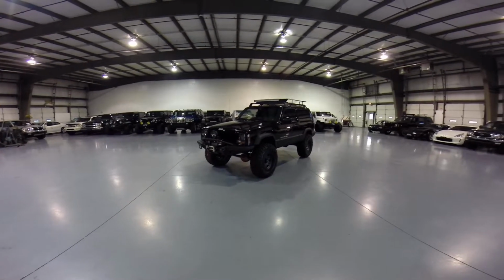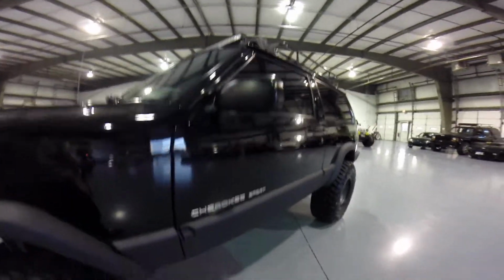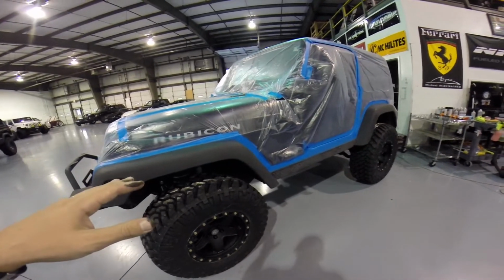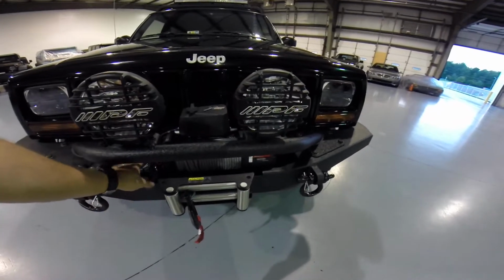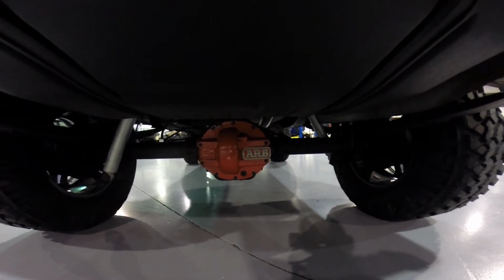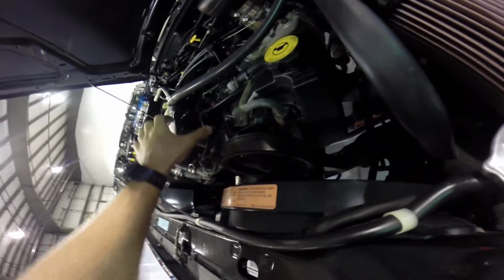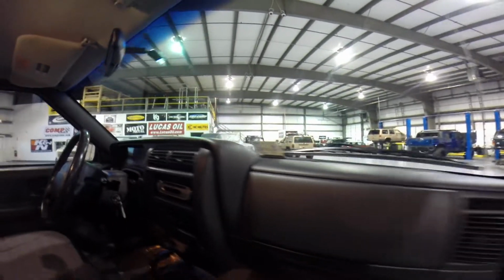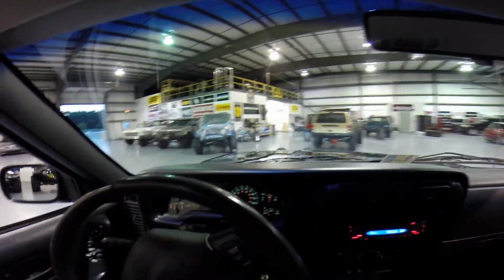Davis AutoSports 2 DOOR LIFTED / BUILT / CHEROKEE XJ SPORT FOR SALE